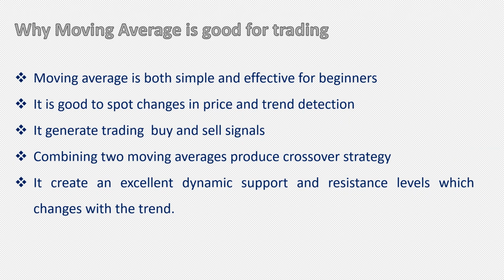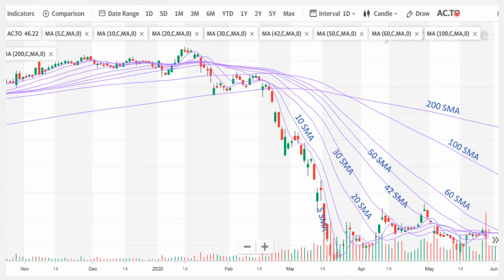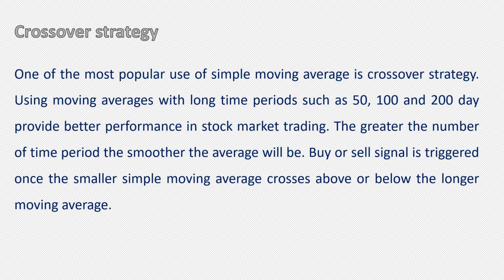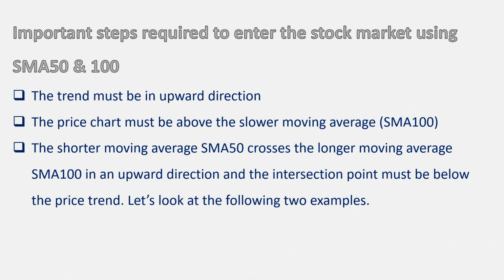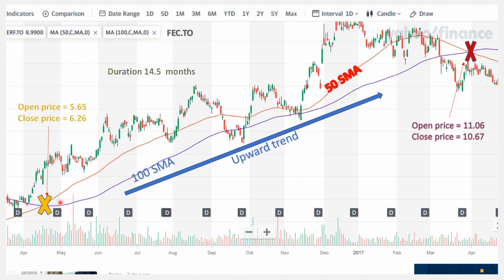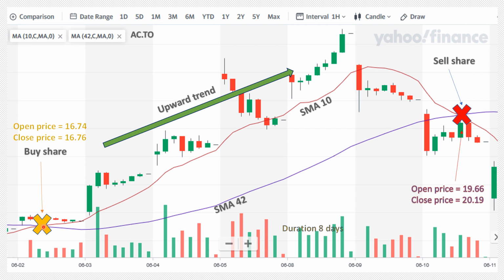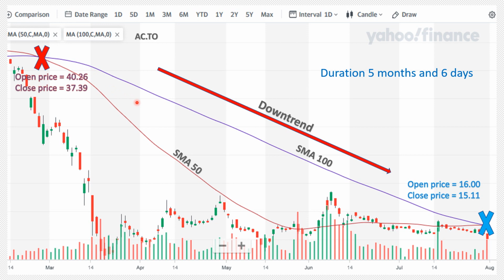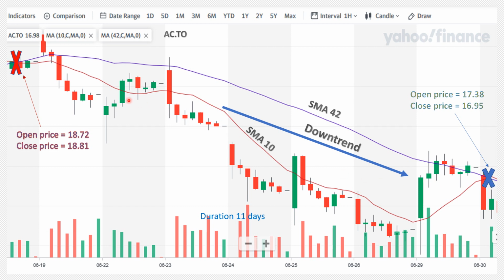Enhance Your Trading Strategy with Moving Averages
In this presentation, discover why simple and exponential moving averages are essential for trading. Learn how professionals use different periods for maximum profit. Explore key steps for entering and exiting the market using crossover techniques, with practical examples for clarity.